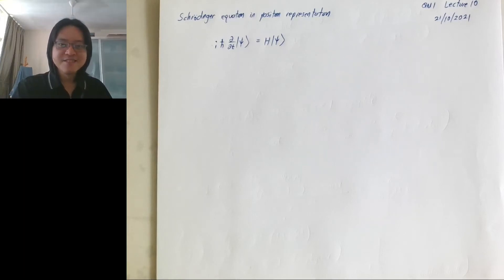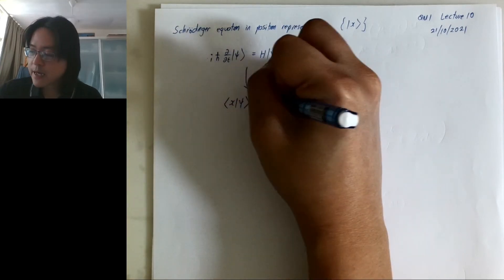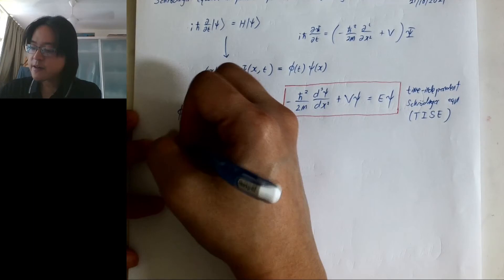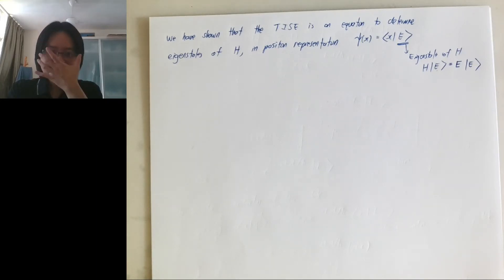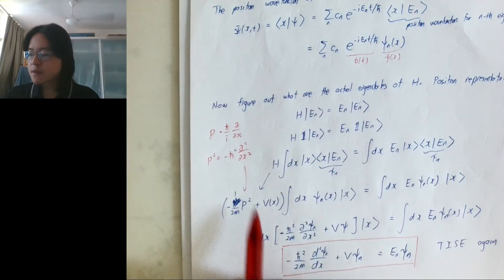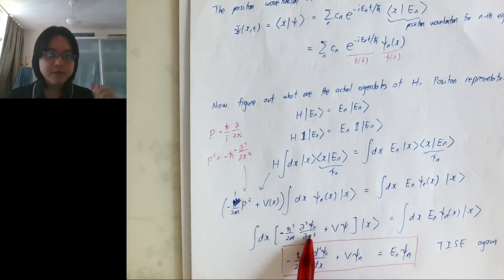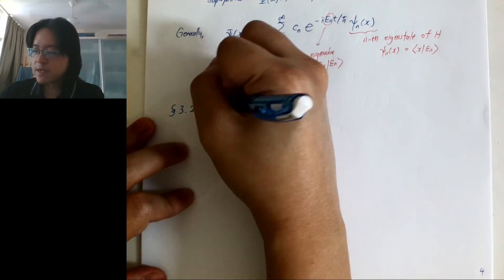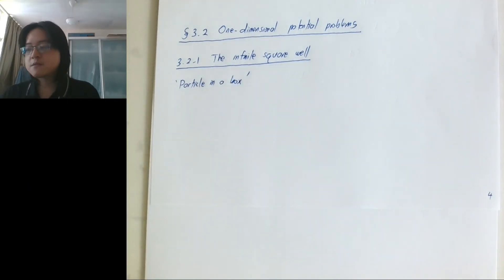Quantum Mechanics I - Lecture 10 - Infinite square well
This course teaches quantum mechanics at the 2nd year undergraduate level. Topics include Hilbert space and the bra-ket notation, two-state systems, the harmonic oscillator, angular momentum and hydrogen atoms, and introduction to entanglement.